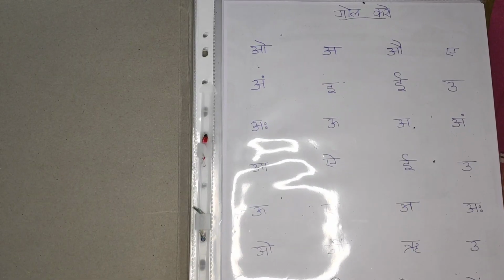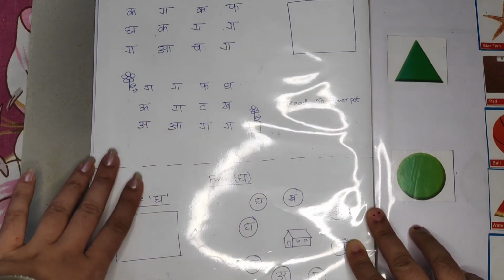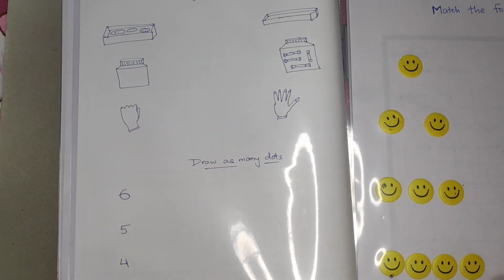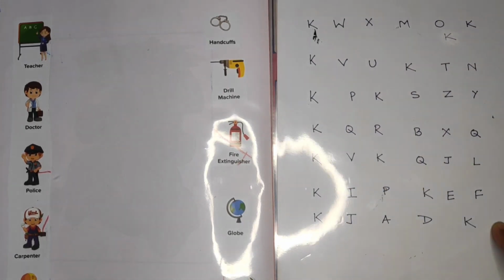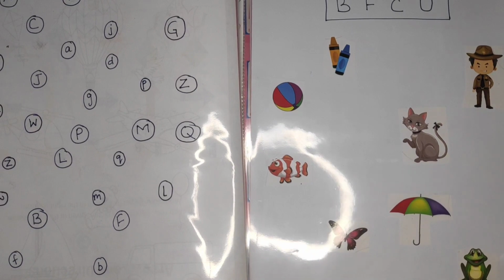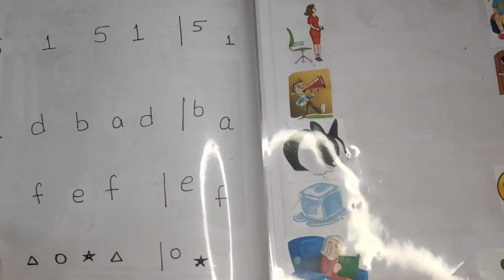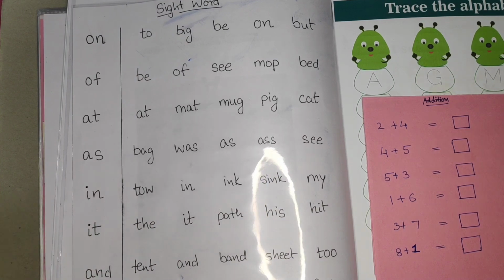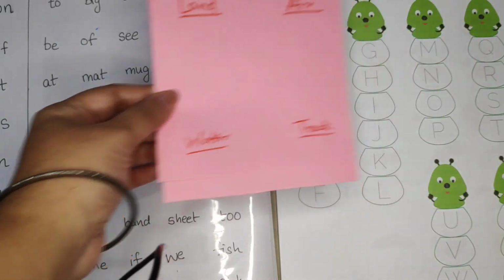Lkg Syllabus Homemade Worksheet Ideas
Other Few video Links for Kid's Study Related

Dear Friends,

Kids Section -

With Love 😍😍

The information provided on channel is for general purpose and not be considered as professional advice.  All the content uploaded in our channel is our own creativity. Everything in this channel shown and expressed are completely honest opinion and based on my own experience .